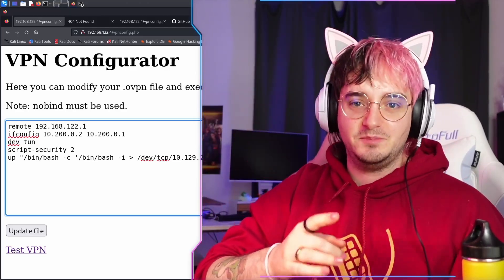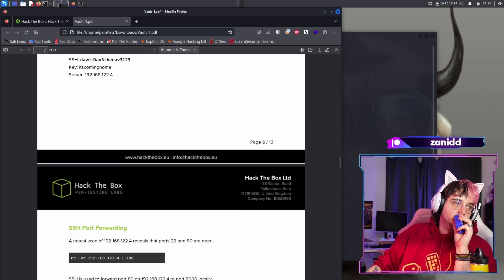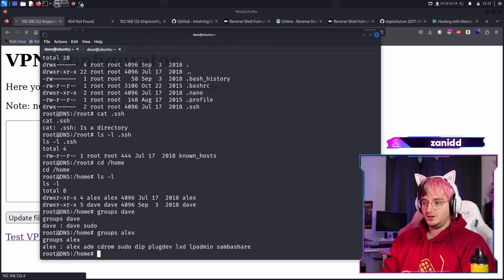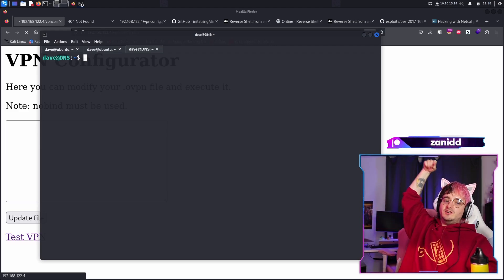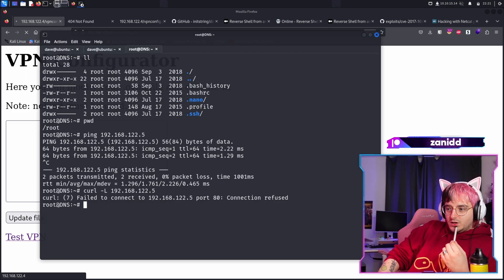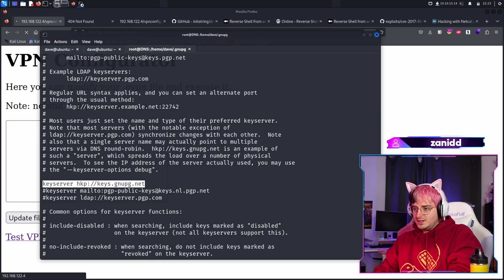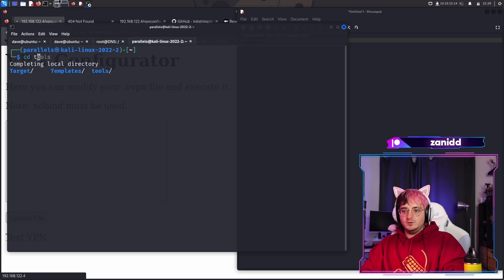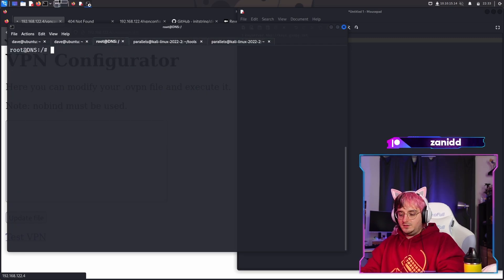Hacking Into A VPN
I'm thrilled to share this journey with you, where we tackle the complexities of hacking into a VPN. Whether you're here to learn, play along, or just curious about ethical hacking, this video is for you!

Educational Insights: Gain valuable insights into different technologies, techniques, and the importance of persistence in ethical hacking.